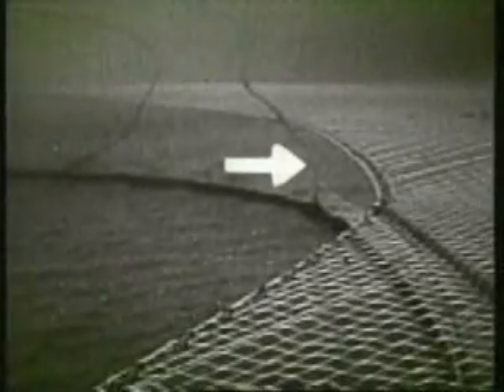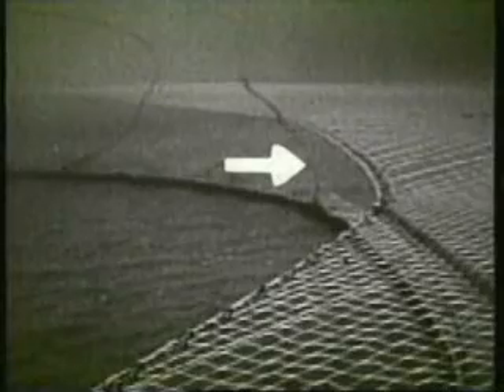Sandwich Trawl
How to work out the trawl